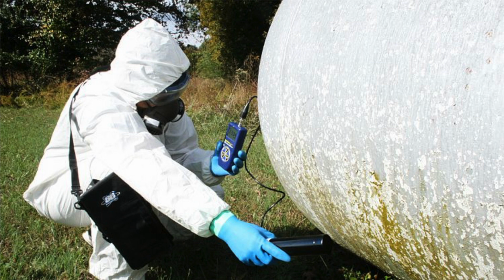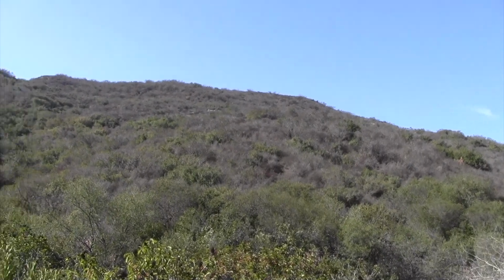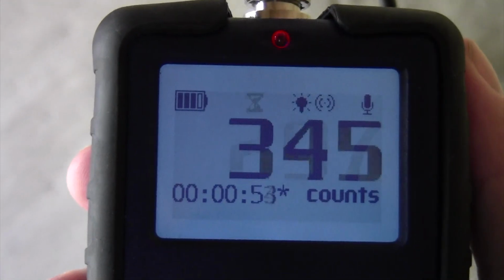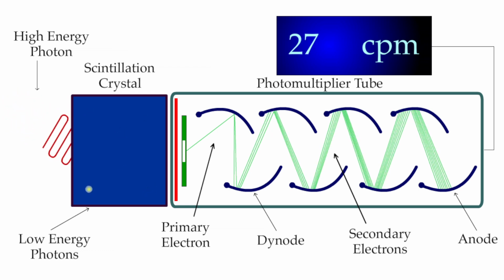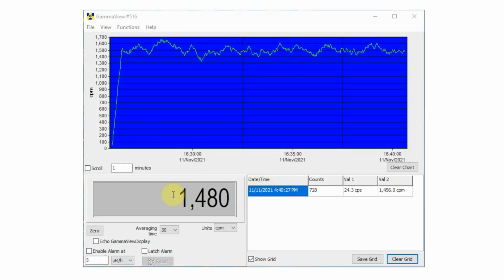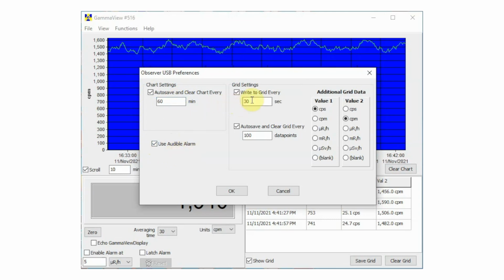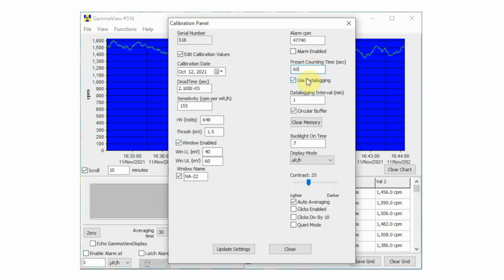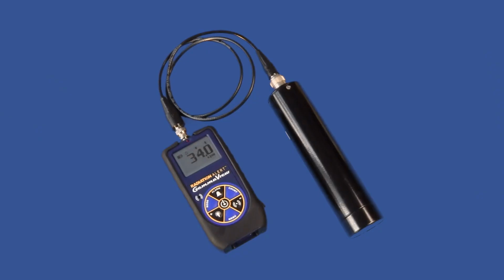GammaView Scintillation Survey Meter by SE International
How to use the SE International GammaView Scintillation Survey meter. The film features all of the functions, and a NORM radiation survey in a cave. Shot on location, Laguna Canyon Wilderness Park, California. For more information and ordering, please visit our